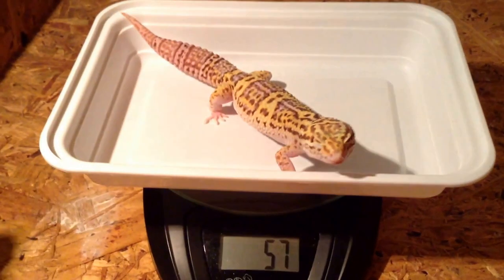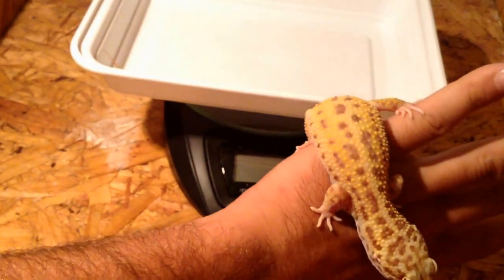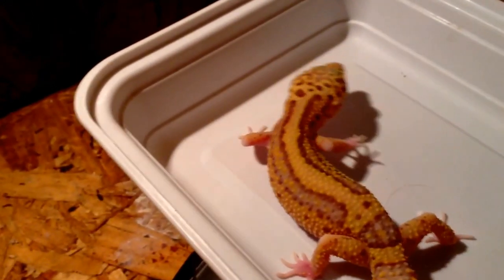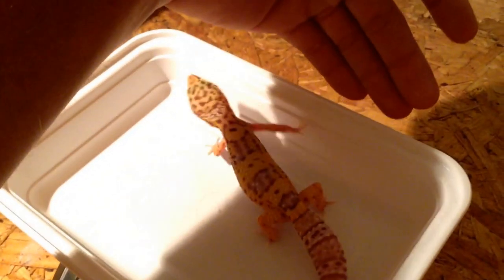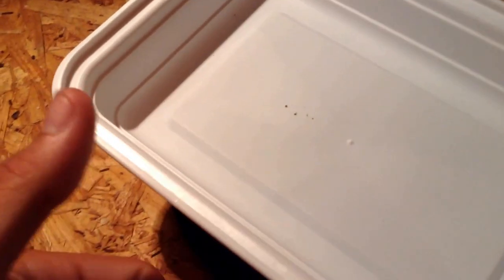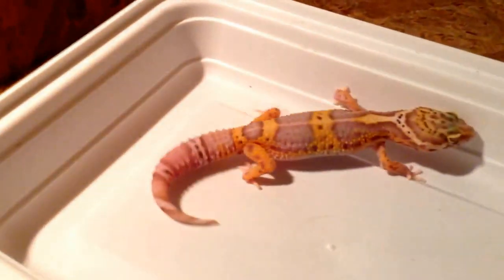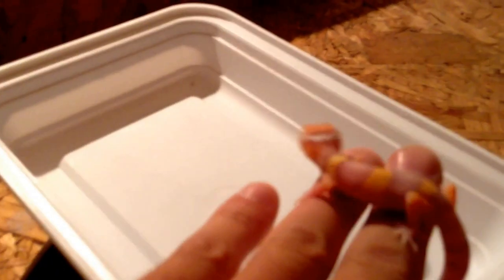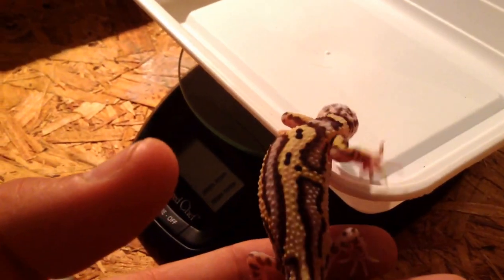Leopard gecko collection and available geckos with current weights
Weighing my hatchlings after cleaning tubs and some of my available geckos this is it till next season only a handful of geckos left to sell